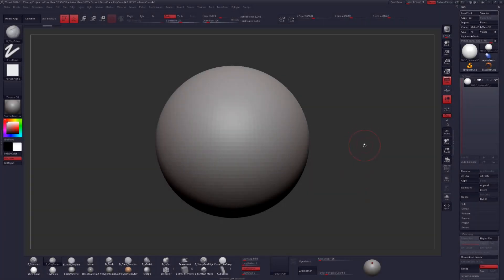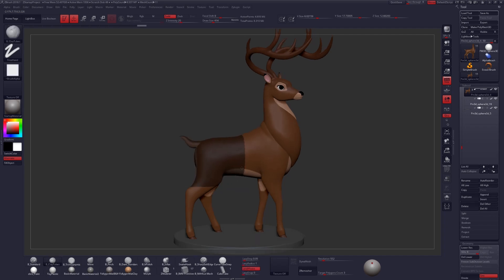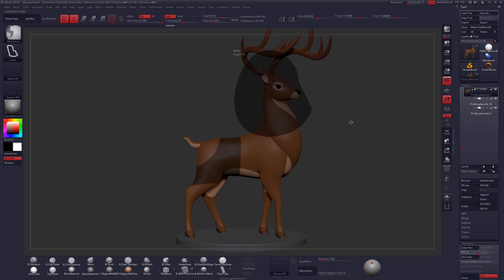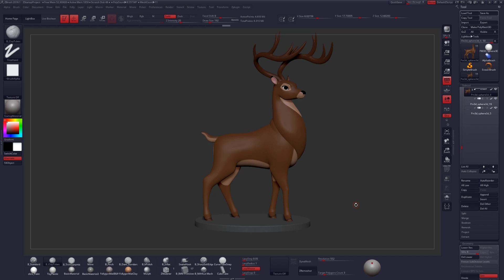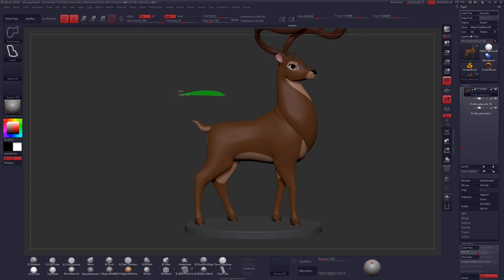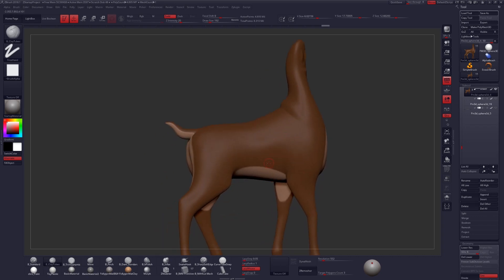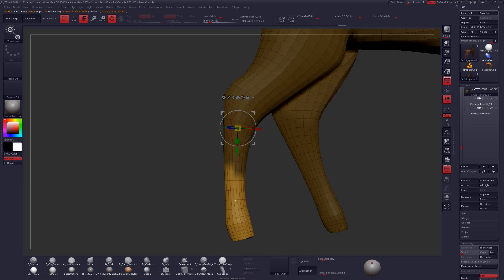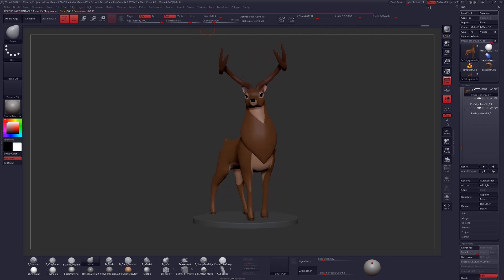Becoming a Digital Cowboy - ZBrush Lasso Tutorial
In this ZBrush tutorial, I'm going to teach you how you can become a digital cowboy in ZBrush by using the mask lasso and selection lasso tools. I even through in some cool bonus selection tools at the end using topological masking and quick polygrouping techniques. Let me know what kind of ZBrush content I should make next and I'll see you later digital cowboys.